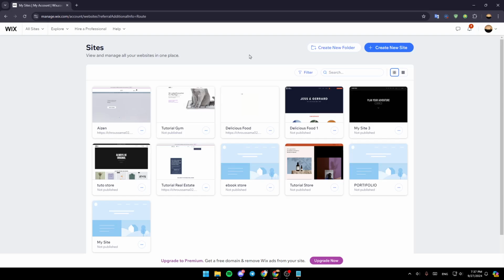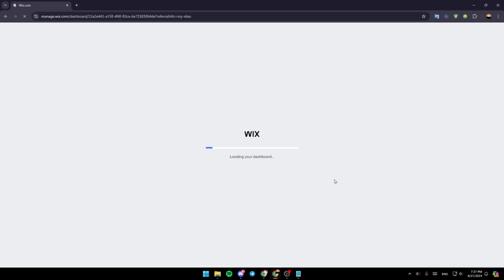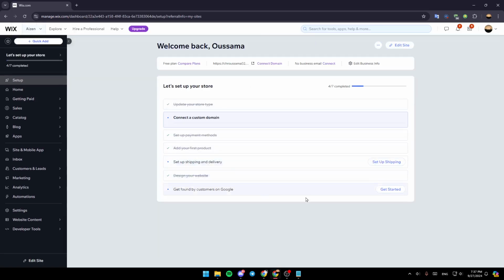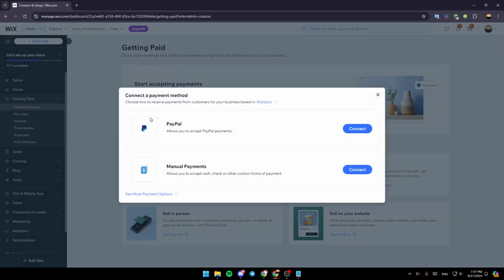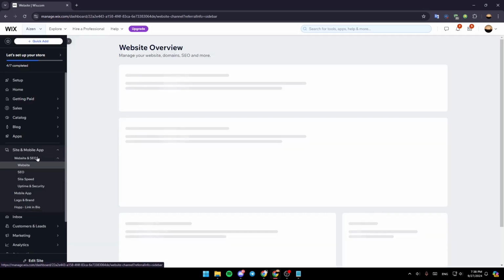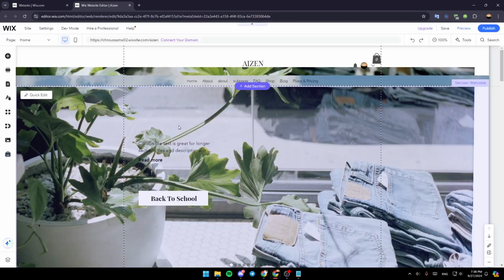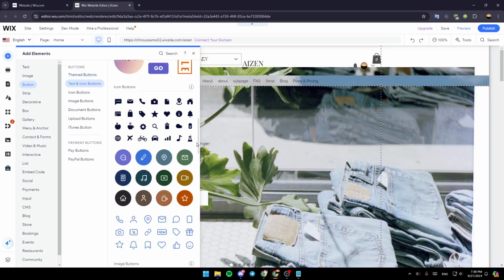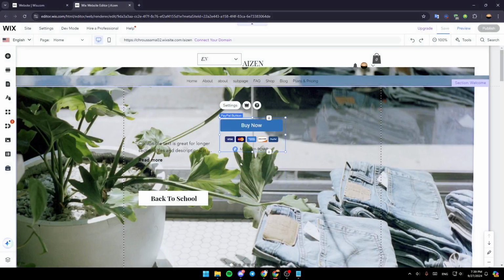How To Add PayPal Button To Wix Website Tutorial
Today we talk about add paypal button to wix website,how to add paypal button to wix website,how to add a paypal button to wix,how to add paypal button in wix